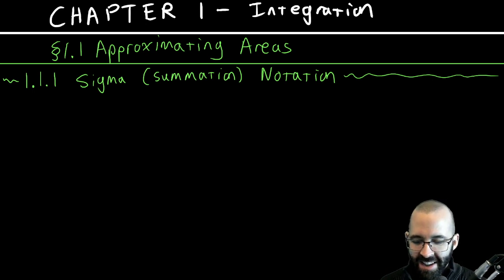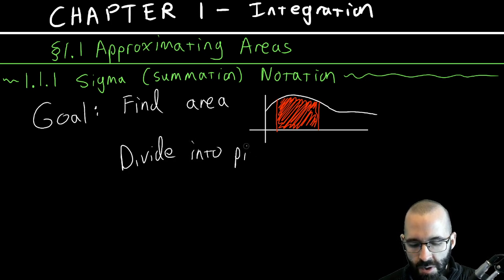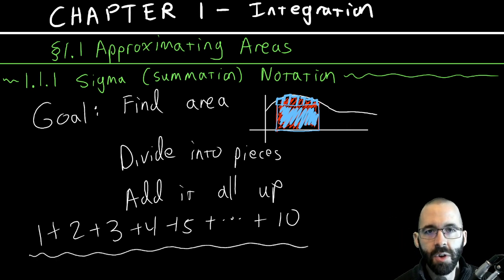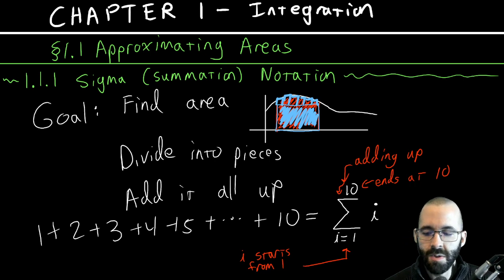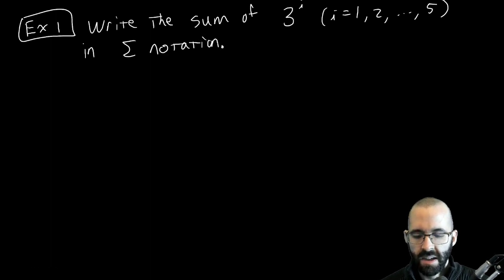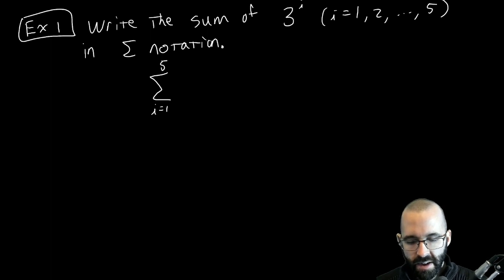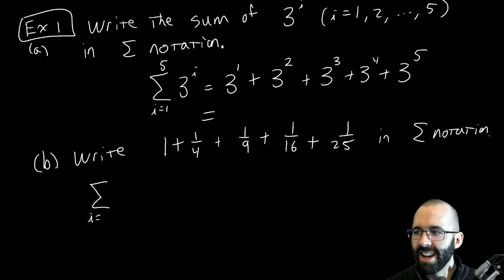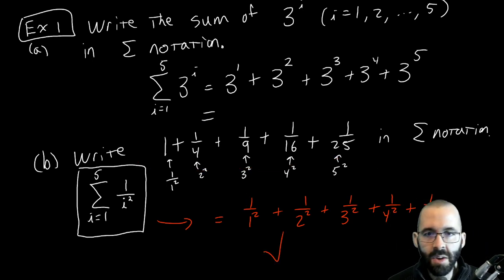1 1 1 Sigma Summation Notation